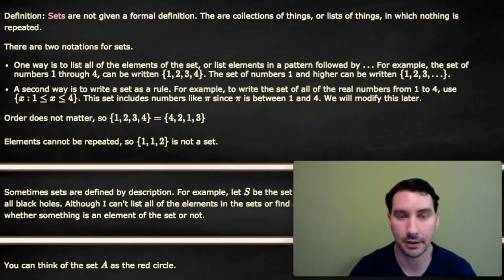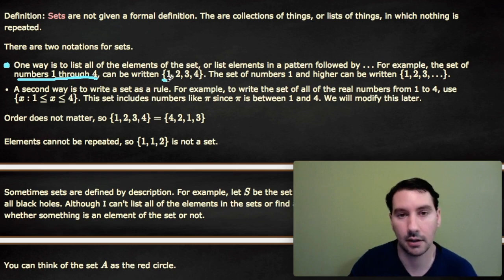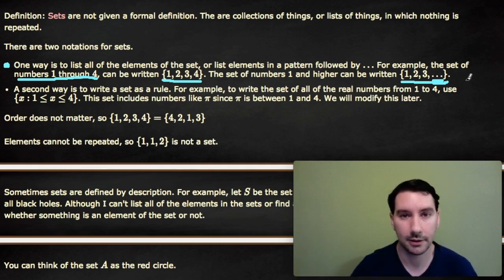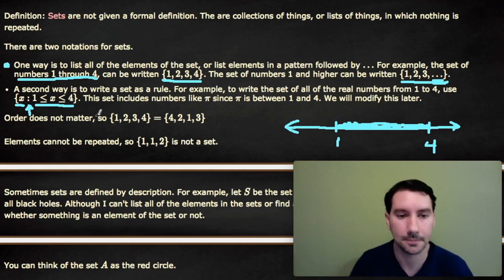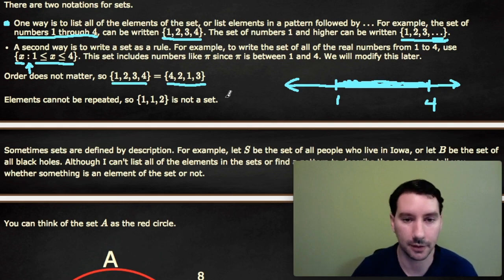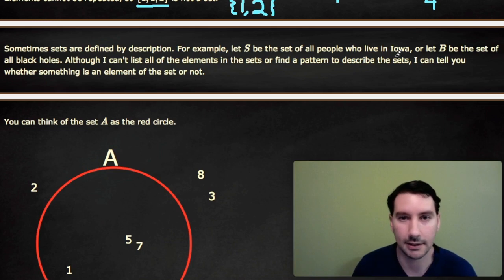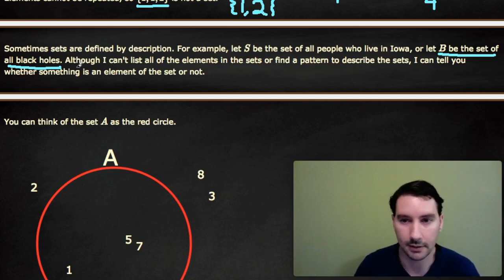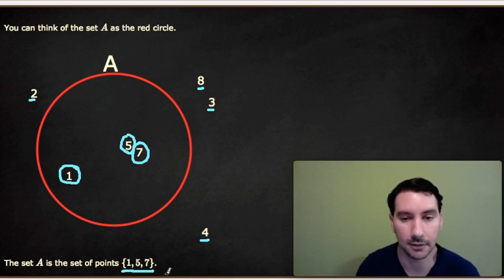Introduction to Sets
In this lesson, we define mathematical sets. They are essentially invitation lists to a party. Either things are on the list or not, and they can't be on more than once.